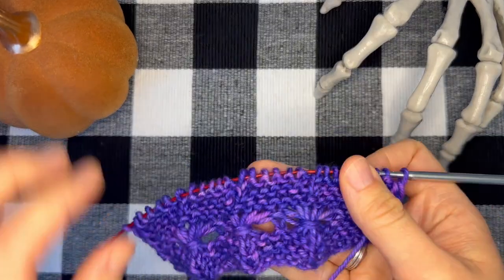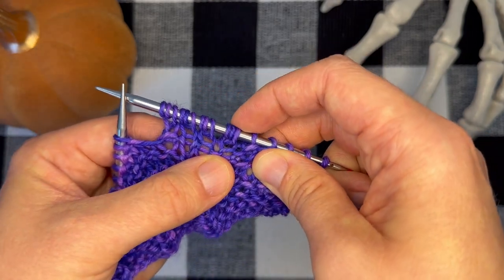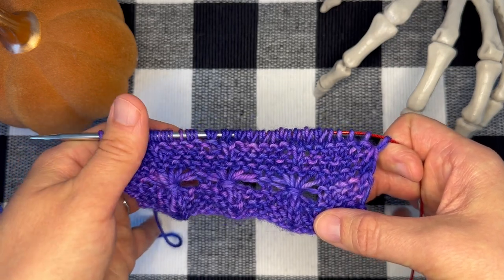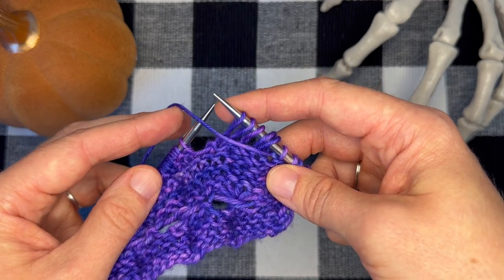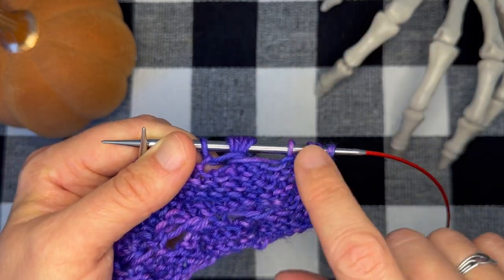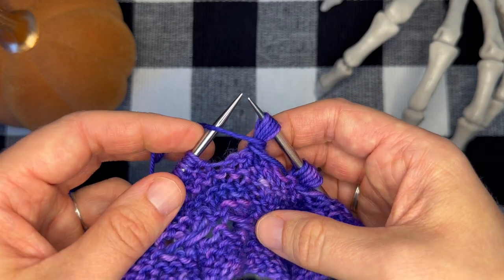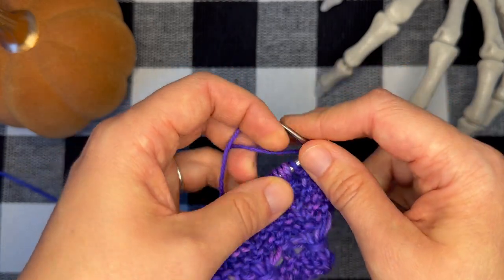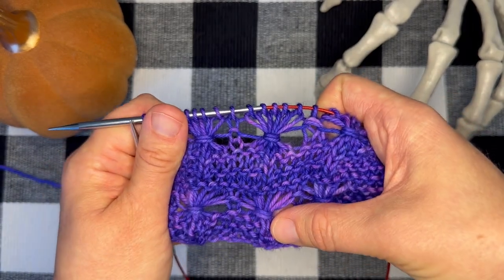Elongated Stitch & Broomstick Stitch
How to work Elongated Stitch & Broomstick Stitch